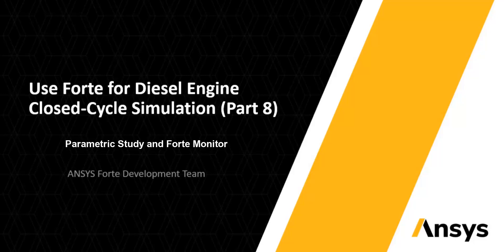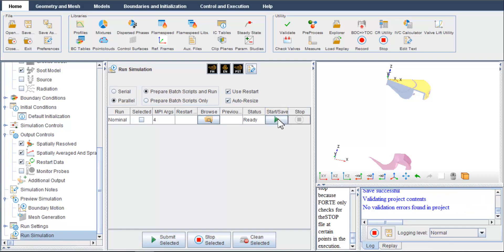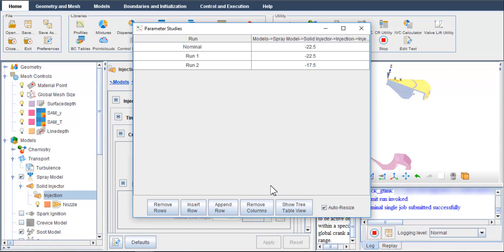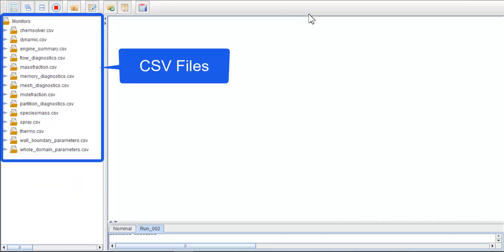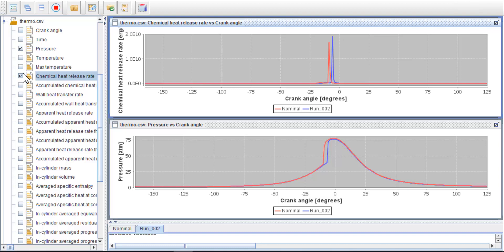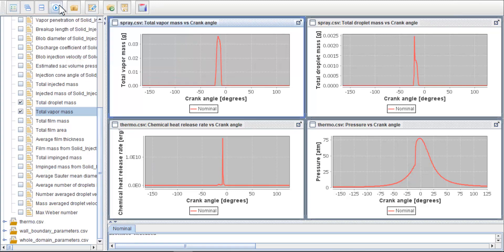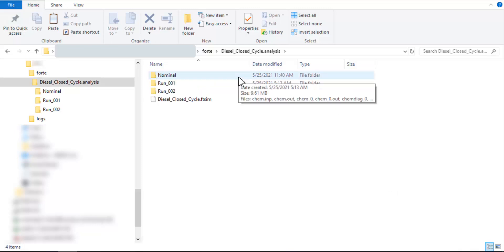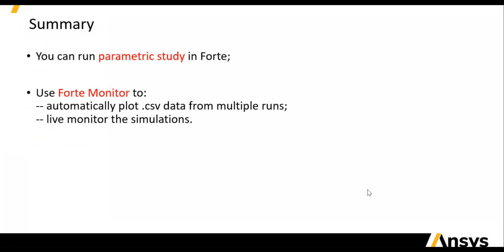Forte for Diesel Closed-Cycle Simulation: Part 8 - Parametric Study and Forte Monitor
This video demonstrates how to set up and run a Parameter Study and how to use Forte Monitor to plot data and monitor live results. This video is Part 8 in the series on Diesel closed-cycle simuation and modeling in Ansys Forte. The series demonstrates setting up the diesel engine combustion simulation and how to plot data and viewing results in Forte Monitor and in Ansys EnSight.